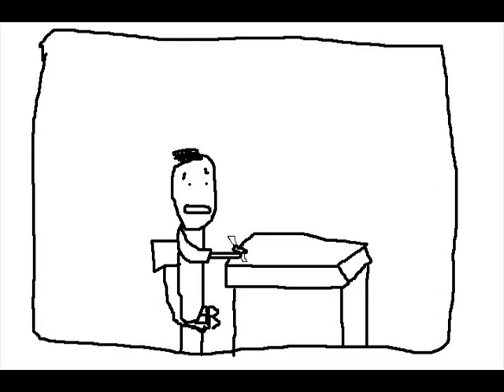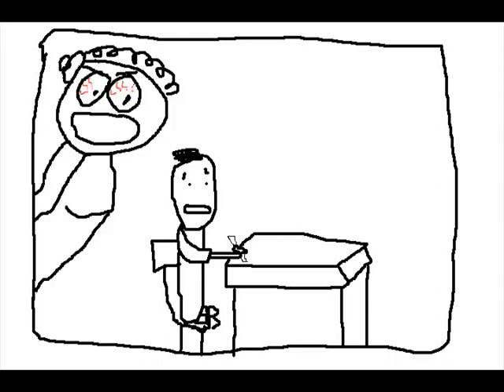CR2C: Crayons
Crazy's Really Crappy Cartoon (CR2C) is a side project I've got going now where I animate deliberately bad MS Paint drawings in a campy way to create a cartoon which makes no sense. Enjoy the first episode, "Crayons."